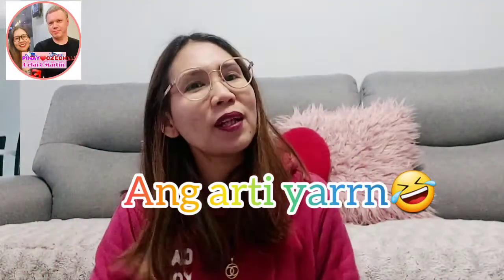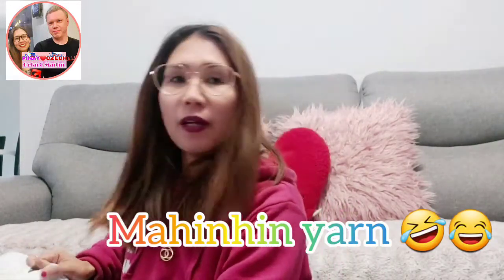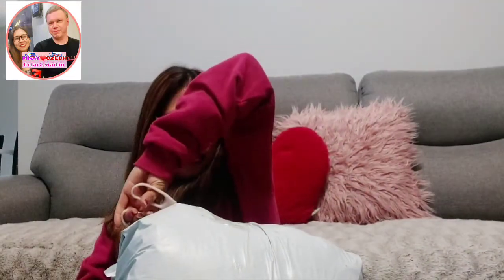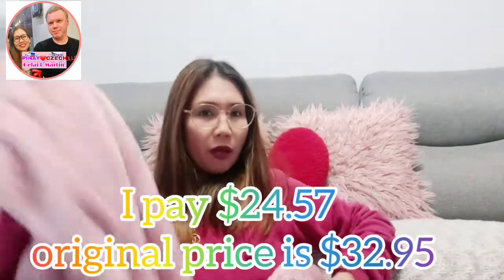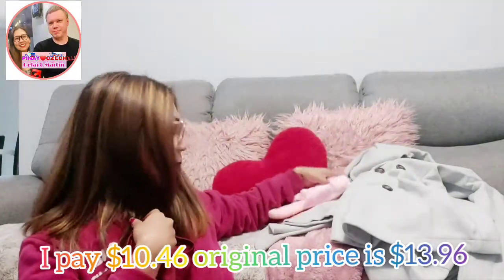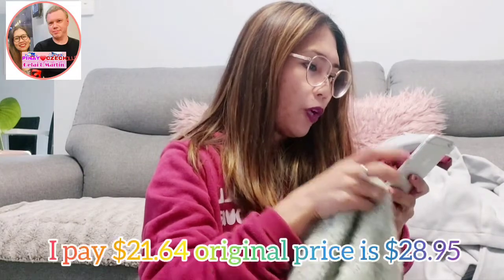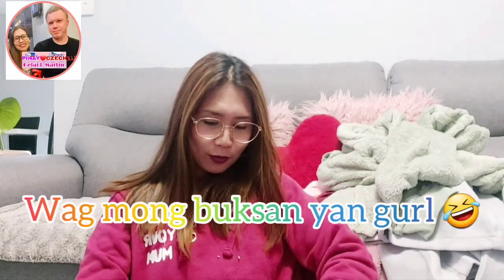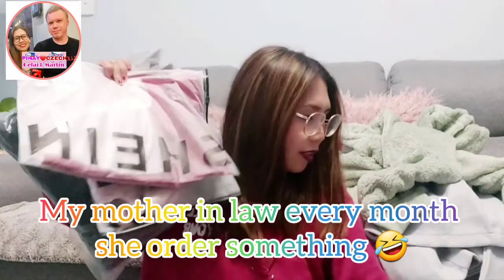SHEIN HAUL! I DOUBLED MY ORDER😥SHUNGA LANG ANG PEG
HELLO GUYS !
Another Shein HAUL videos of mine is uploaded ..

Shein is available any country you can install their apps or you can just search in google site .I like their stuffs cause it's affordable and they always have clearance sale price and you can get a coupon to use it and you can get  another points if you give them a feedback to all the stuff that you order to them and you can use it to pay in your next order ..

Thank you so much guys for the love and support 🥰